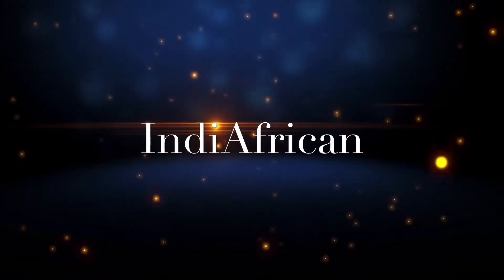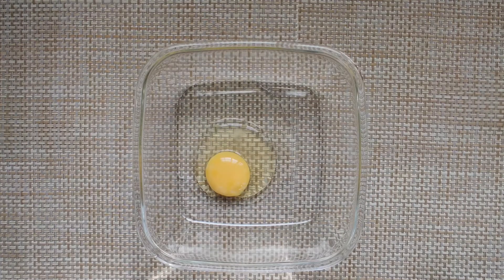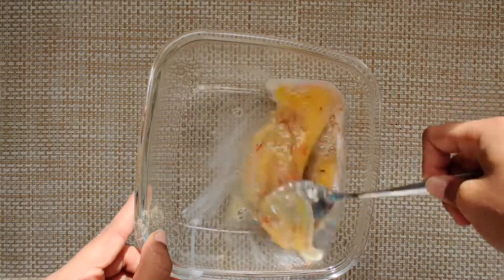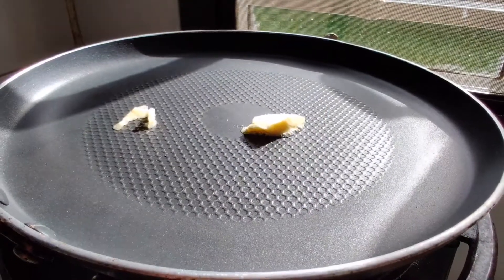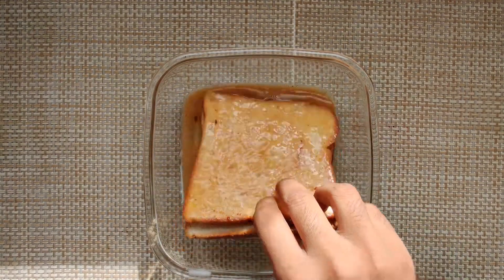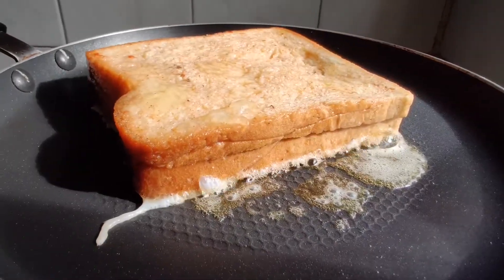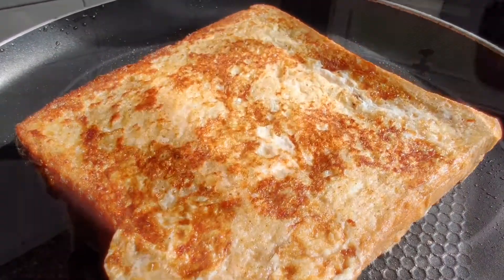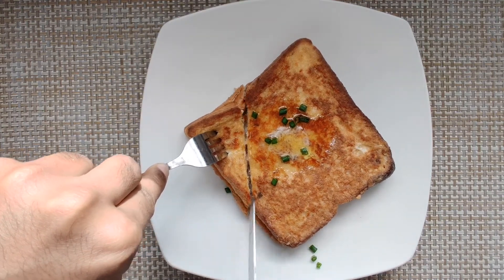Bachelors sandwich | Easiest breakfast ever ! Food recipe#23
Ingredients Used:
2 Whole eggs
2 slices of Bread
2 Table spoon Milk
1 or 2 Slice of Cheese
Salt
Black pepper
Red chilly powder
And some butter

Do try and share your views in the comment section.

ಸೊಲ್ಮೆಲು!